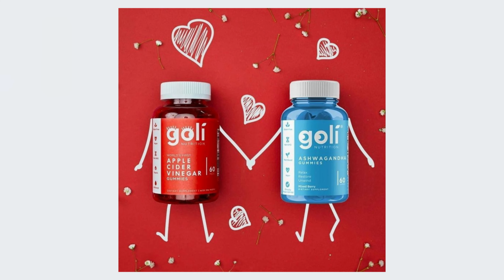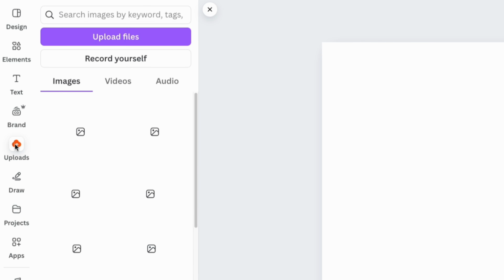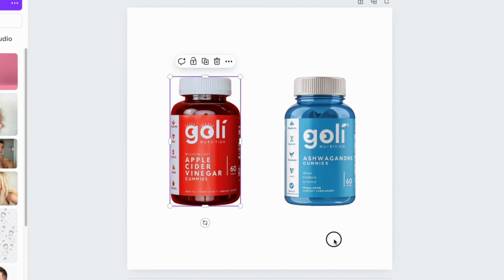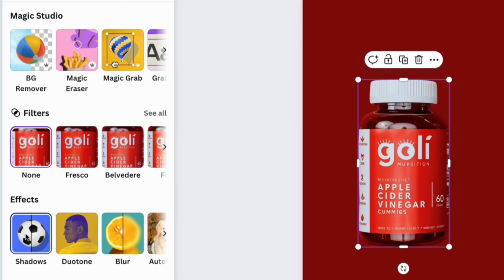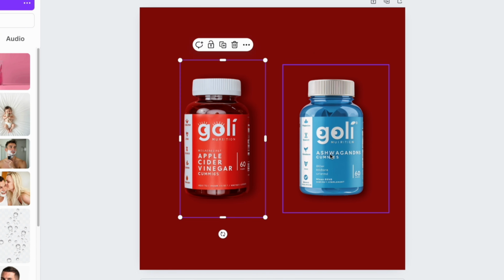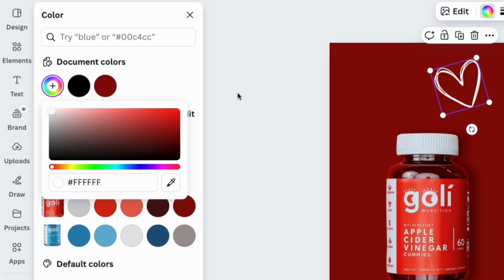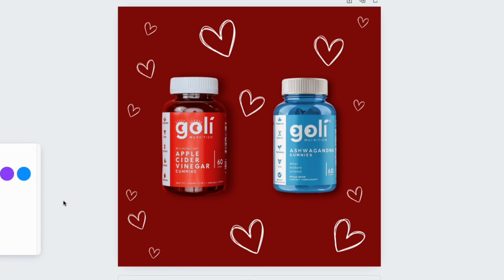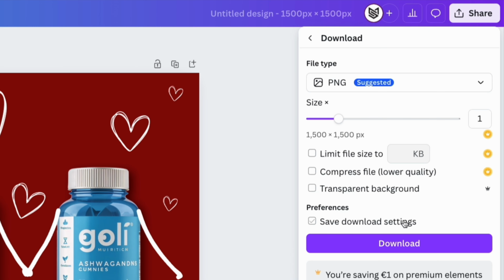Repeat Pinterest Banner by using Canva. Canva tutorial for beginners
Learn how to easily recreate and design stunning Pinterest banners using Canva! This step-by-step tutorial will guide you through creating eye-catching product banners that attract clicks and boost engagement. From setting the right dimensions to selecting backgrounds, adding product images, and customizing text, you'll master the art of designing professional Pinterest graphics. Perfect for promoting products, growing your brand, and enhancing your Pinterest presence. Elevate your design skills and watch your pins stand out!